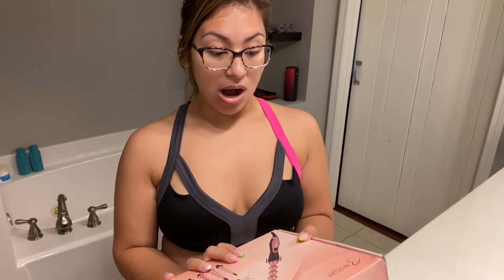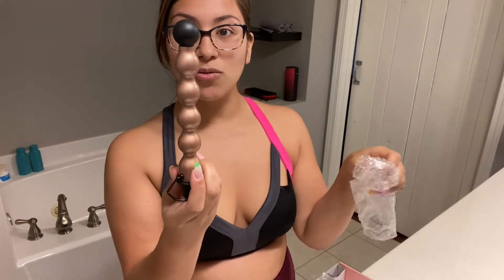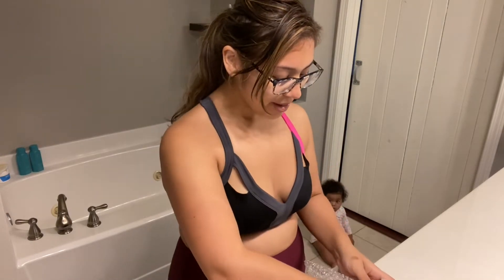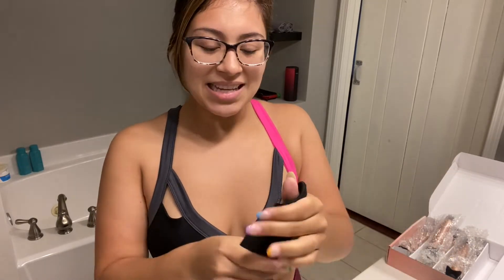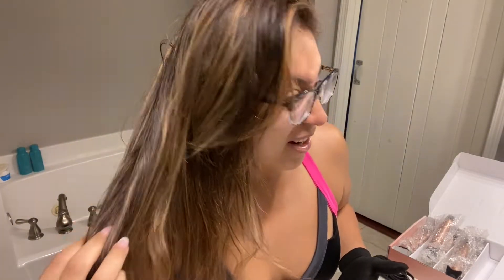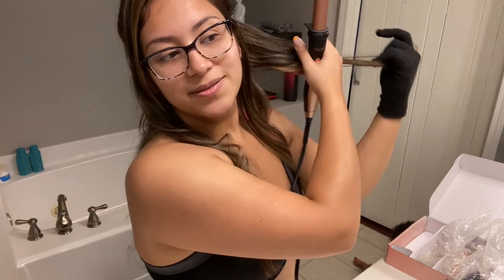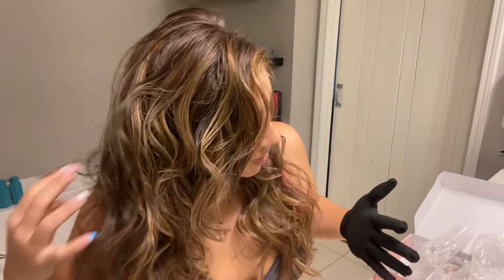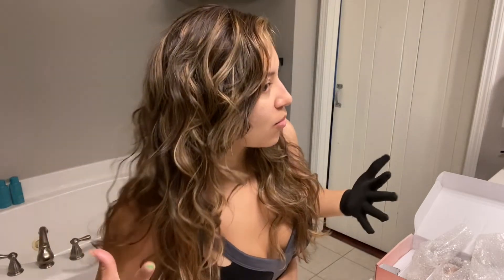BESTOPE Curling Iron 5 in 1 Curling Wand Set in Rose Gold | Product Review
After having my hair dresser use a wand on me I was on the hunt for one I could use at home without breaking the bank! I found it! This wand curling iron with all of its attachments and extras is the perfect hair styling tool! It comes with the easy to use base that all 5 wands easily clip into. They are easy to remove as well. They heat up fast and have an even temperature throughout the length of the wand. The set comes with a glove and 2 hair clips. The cord on the base is nice and long making it extremely easy to use and maneuver. I love how quickly my hair curls and how long my curls last! The look and feel of the curls is better with the wand than with my traditional iron that clamps over the hair. With the different shapes of the 5 assorted wand attachments I can decide how tight or loose I want my curls to be, and they never look like a tube or sausage curl lol

I definitely recommend this set to anyone looking to expand their curling iron game or getting this as a gift, it's a fantastic gift-able set!

Link to the BESTOPE WAND SET:
5 in 1 Wand Set

6 in 1 Wand Set